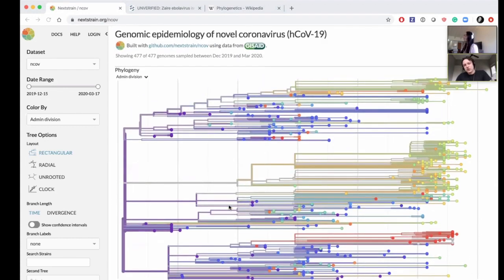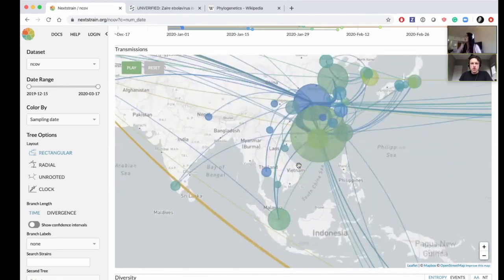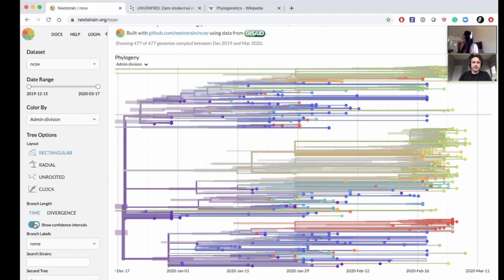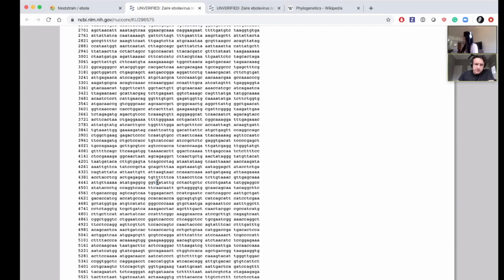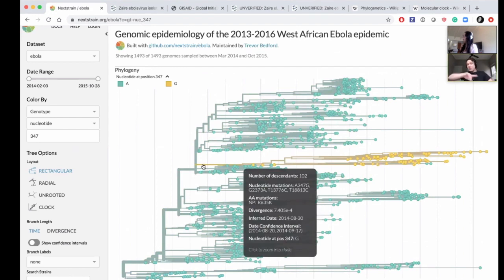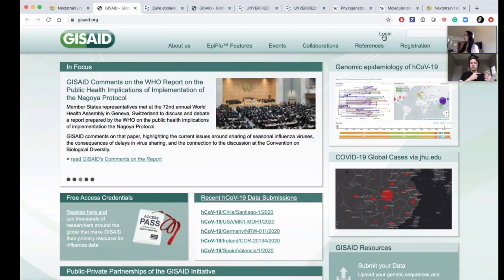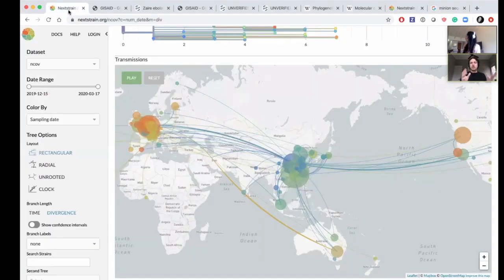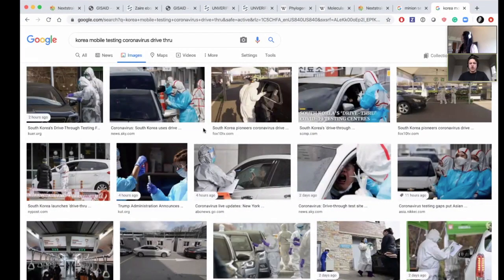Nextstrain 03: Diving into the Tool, Part 1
Timestamps:
10:28 - What do uncertainty bounds mean for a tree?
15:45  - Understanding the Tree with Ebola
19:07 - Molecular Clock
28:21 - Target audience/Ebola/Transmission Tracking
36:11 -  Recap of the question plan
37:27 -  How is the data collected? What about data privacy/cost?

Nextstrain is an online visual tool for tracking real-time evolution of pathogens, including COVID-19 This is part of a live-streamed interview with Colin Megill, one of the co-creators of the open-source project.

Many thanks to Michael Slade & Cameron Yick for editing!